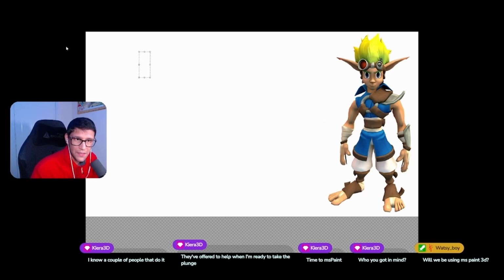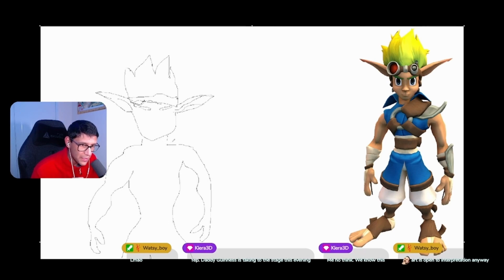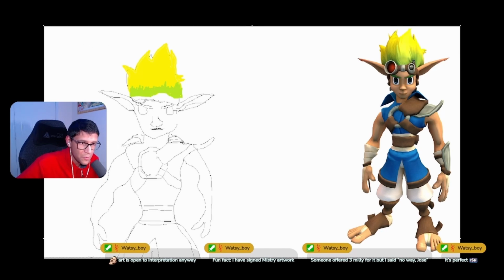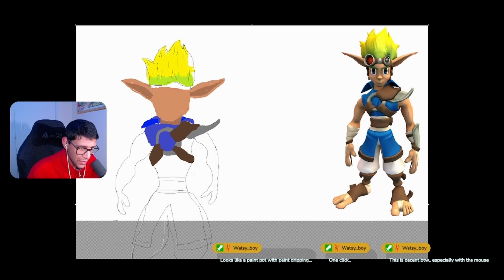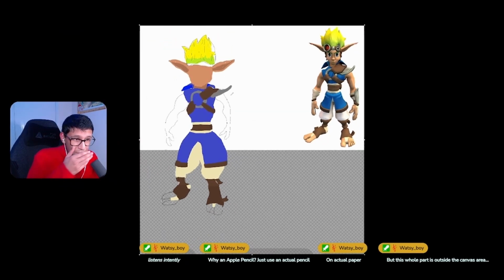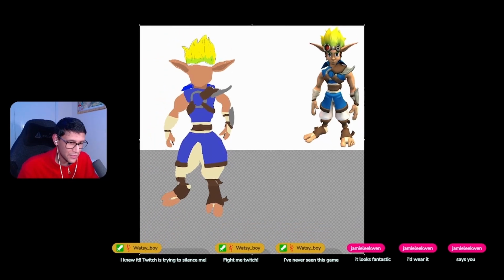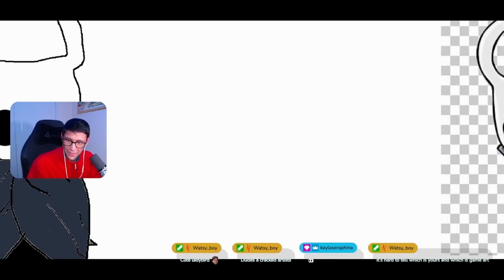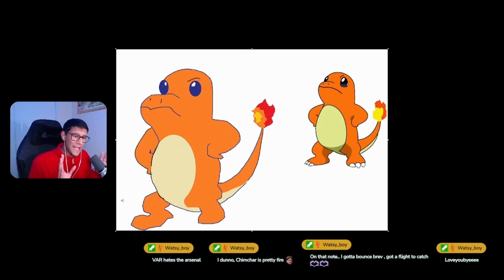Drawing in MS Paint but I have 0 skill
If you see this click that like button cause you're such a champ!